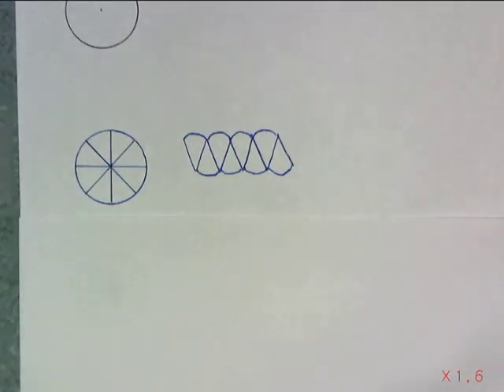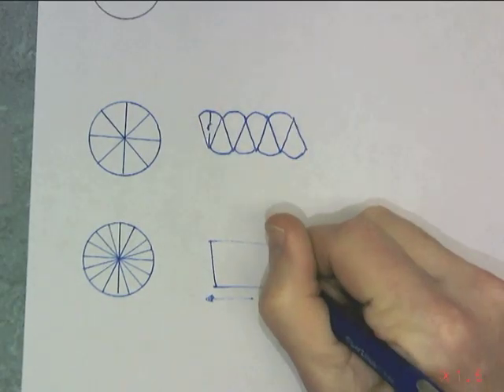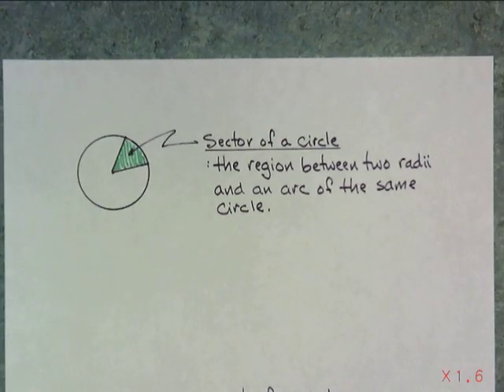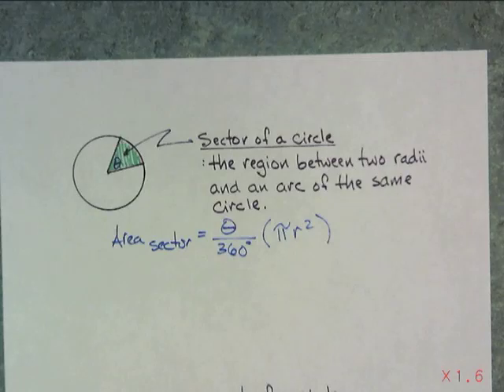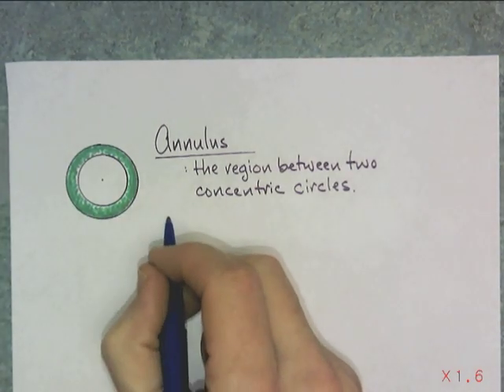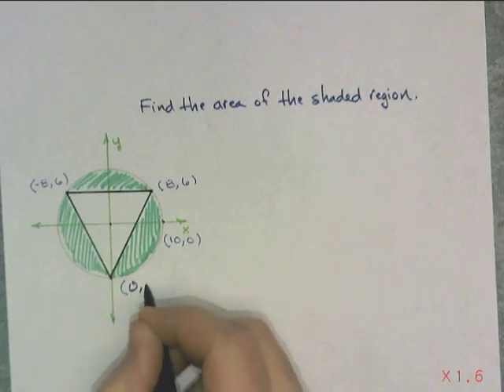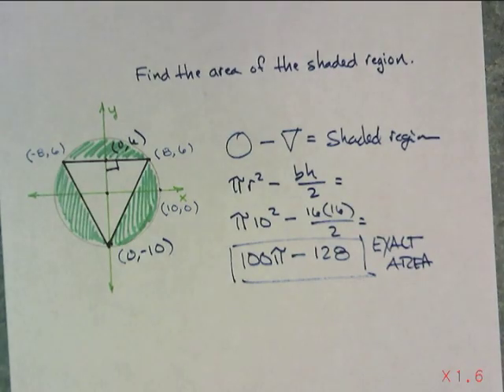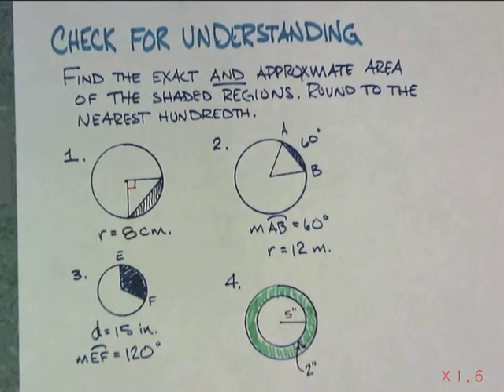Area of a Circle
Not only the formula for area of a circle, but also  a sector, segment and annulus